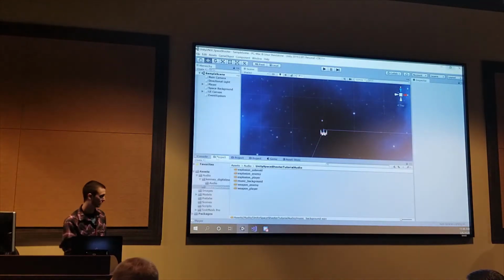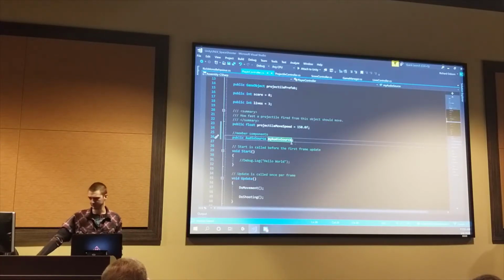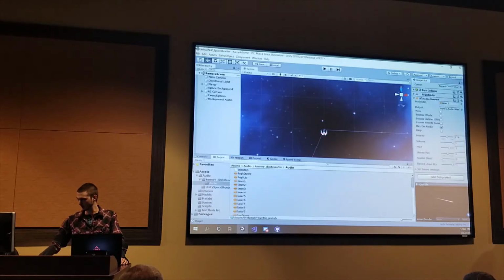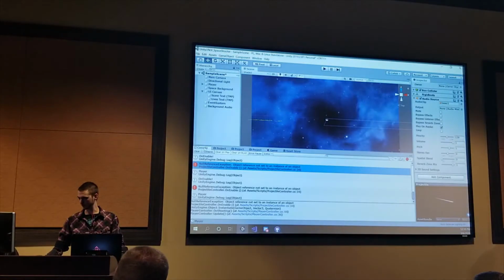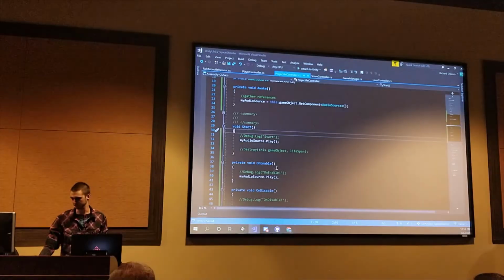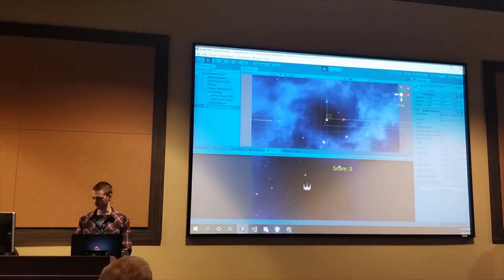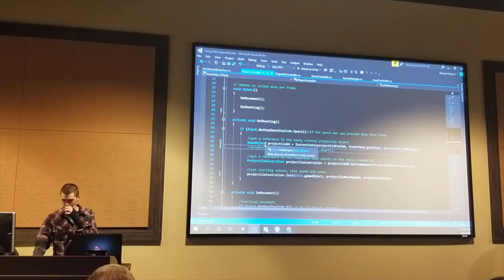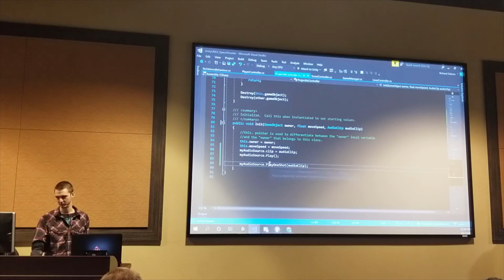Unity Audio feat. Rich Osborn | Unity UNLV Tutorial 4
A Unity 3D game engine tutorial given by my super-awesome good-friend Richard Osborn at the Unity UNLV university game development club, held at the UNLV International Gaming Institute (where I work).

If you have any itch.io game jam games you'd like me to critique, post them in the comments below! Thanks!